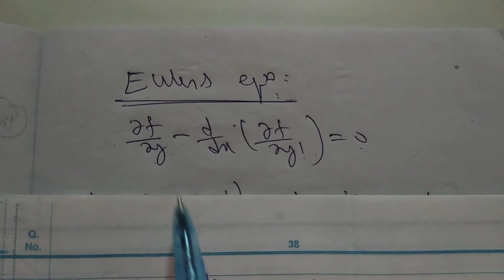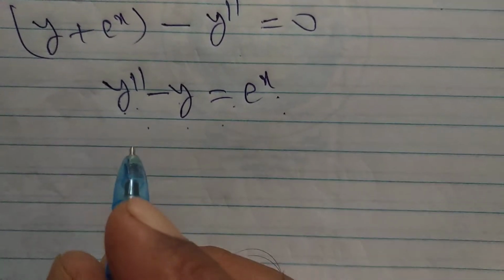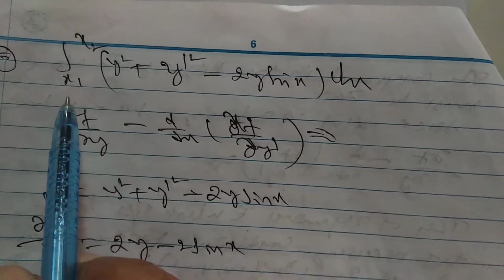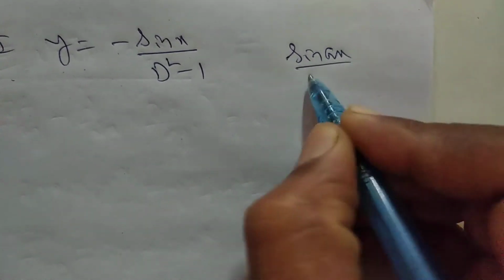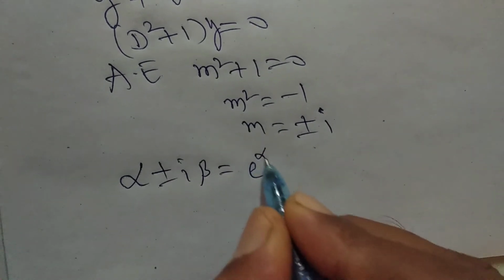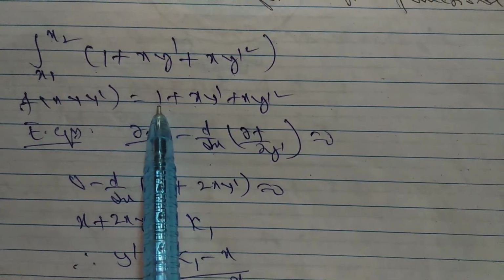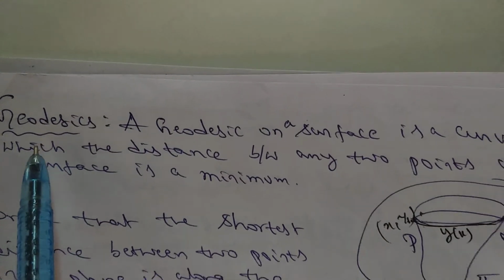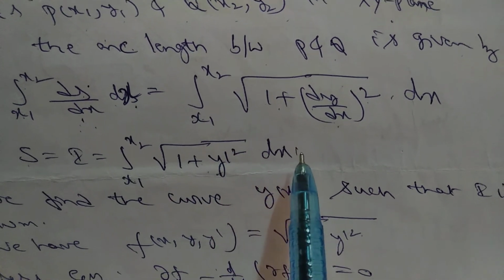problems on Euler's equation